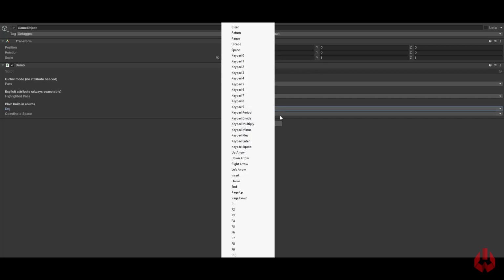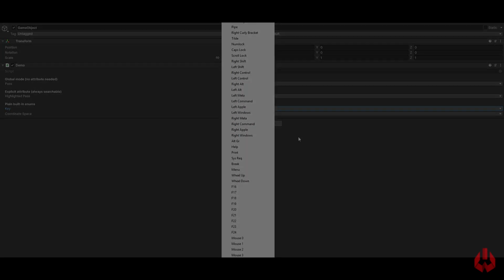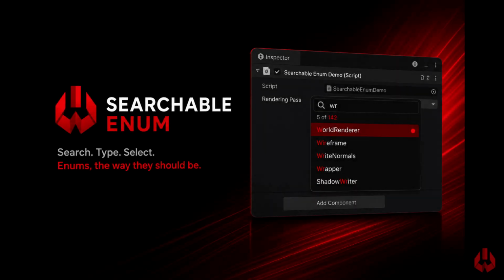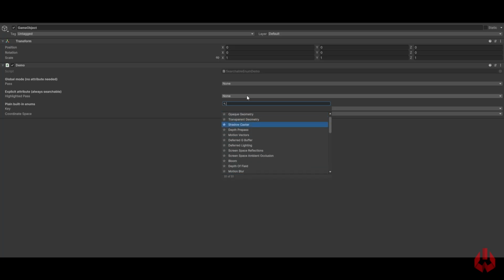Searchable Enum for Unity – Stop Scrolling Through Huge Enum Lists!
Scrolling through hundreds of enum values in Unity is slow, frustrating, and unnecessary.

Searchable Enum replaces Unity's default enum dropdown with a fast, searchable popup that helps you find enum values instantly. Just click the dropdown and start typing.

Whether your project contains dozens or hundreds of enum entries, Searchable Enum helps keep your workflow fast and focused.

✨ Features

🔍 Live search with instant filtering

🧠 Smart search ranking
• Prefix matching
• Word-boundary matching
• Substring matching
• Fuzzy subsequence matching

⭐ Favorites section for frequently used enum values

⌨️ Full keyboard support
• Arrow Keys
• Enter
• Escape
• Page Up / Page Down

🌍 Global Mode
Make every enum in your project searchable automatically.

🏷️ Attribute support
Use [SearchableEnum] on individual fields whenever you prefer selective usage.

📌 Current selection highlighting

🔢 Live match counter

🚫 Clear "No Results" feedback

↩️ Undo & Multi-Object Editing support

⚡ Editor-only implementation with zero runtime overhead

Perfect for

• Gameplay Systems

• AI State Machines

• Inventory Systems

• Rendering Pipelines

• Dialogue Systems

• Animation States

• Ability Systems

• Custom Editor Tools

• Any Unity project with large enums

Developed by Your Indie World